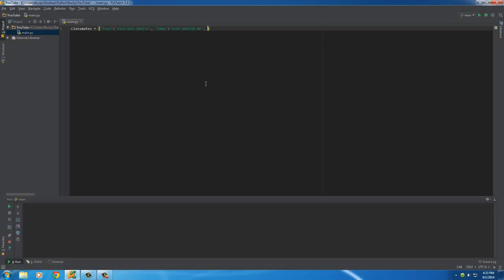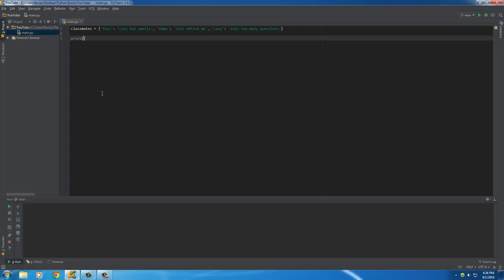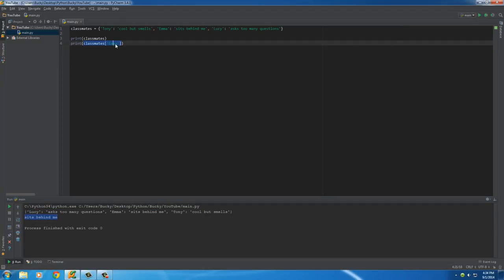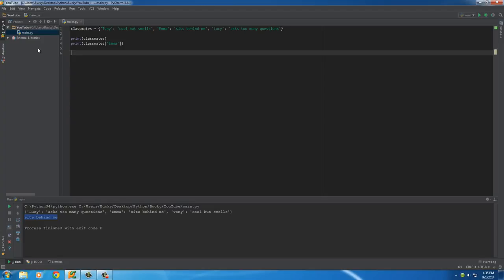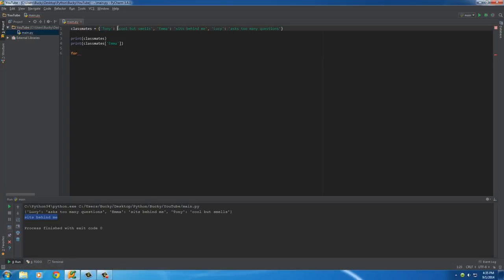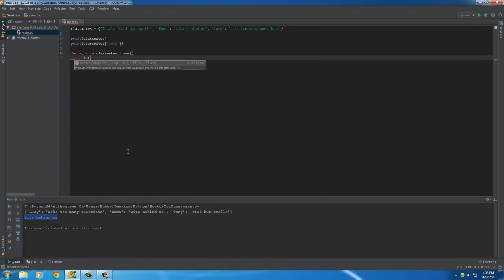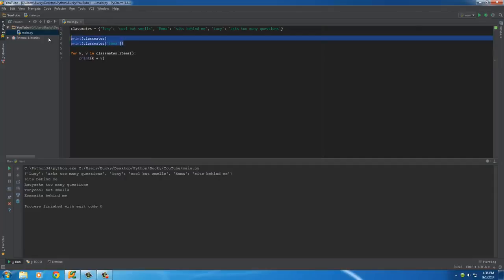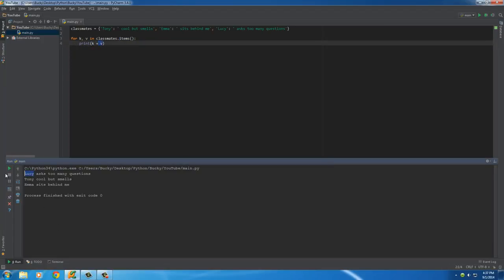Python Programming Tutorial 20 Dictionary YouTube